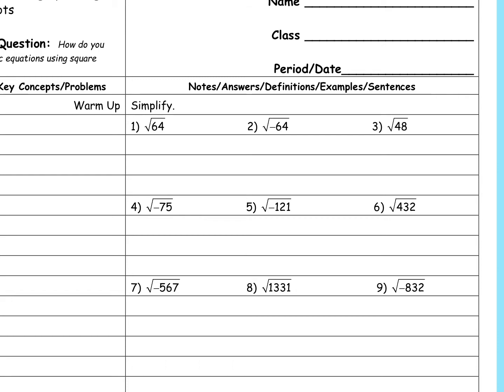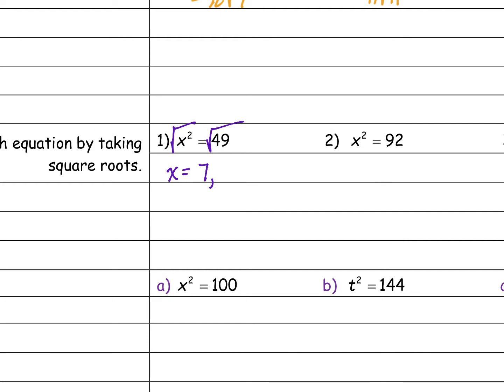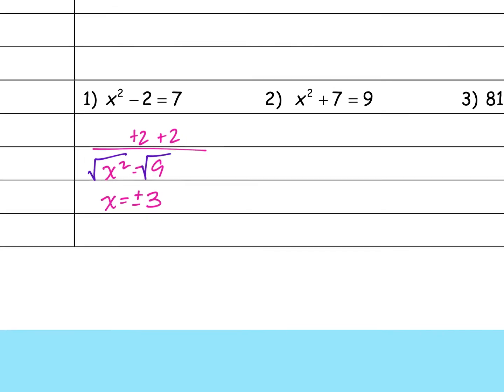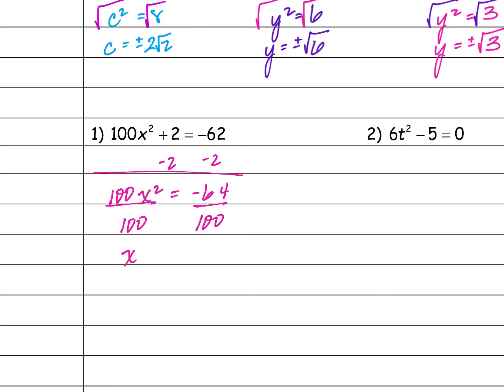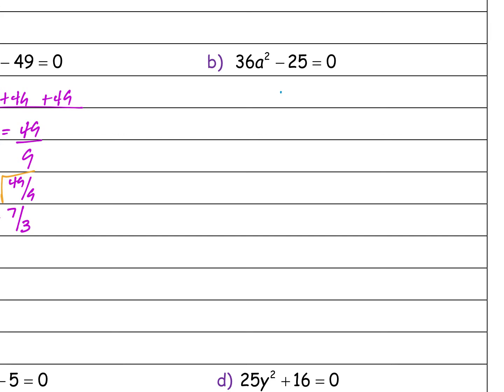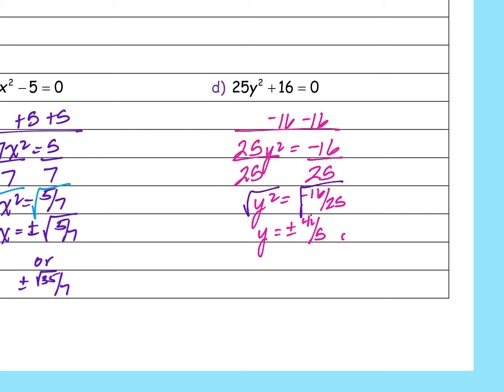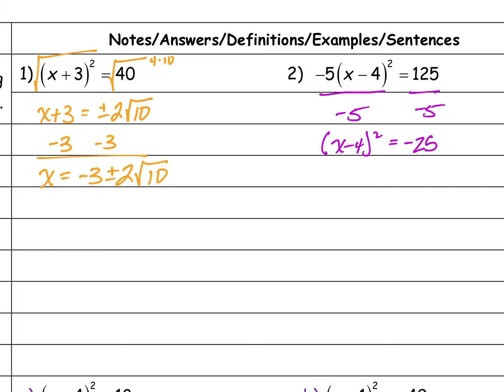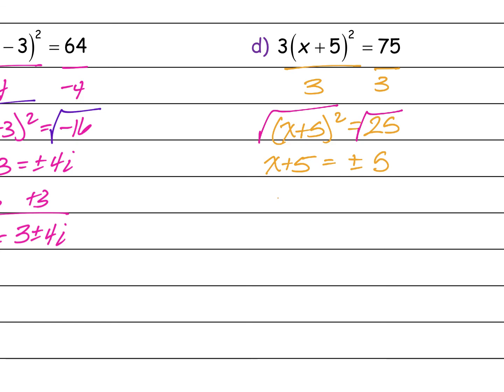Lesson 7.1 Solving by Taking Square Roots Notes 1.mp4